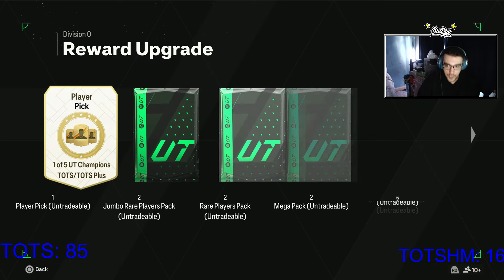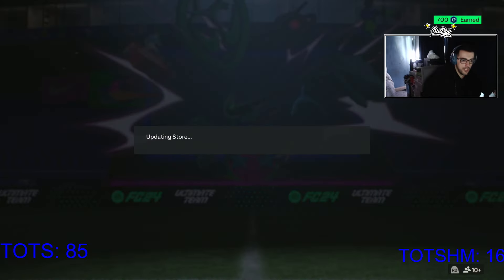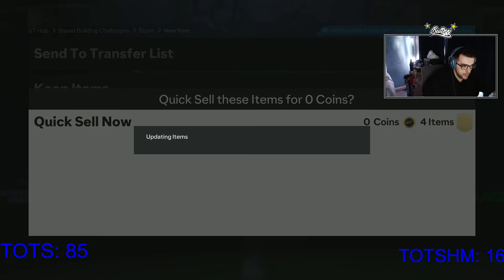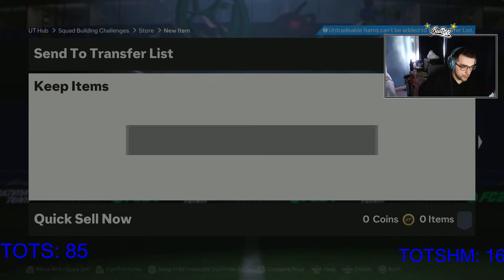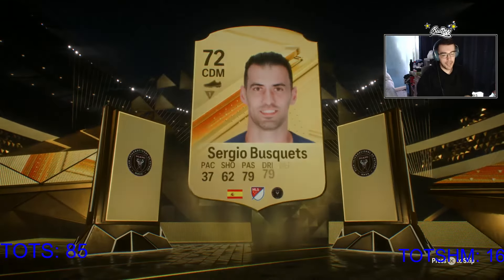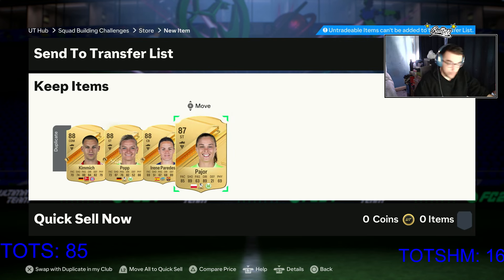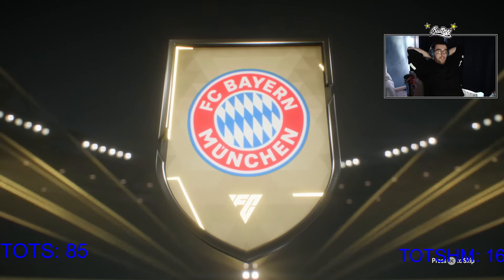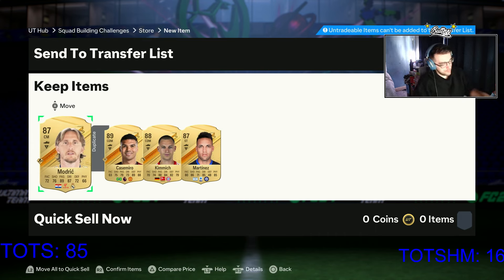I Open My Elite Rival Rewards for the FINAL SEND For La Liga TOTS. FC 24 Ultimate Team